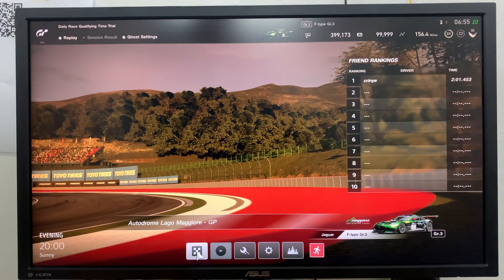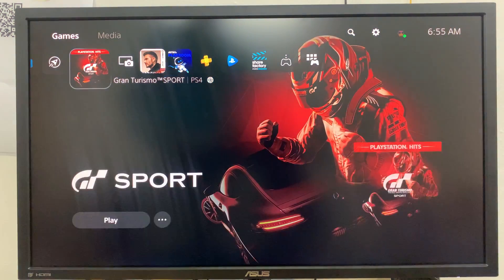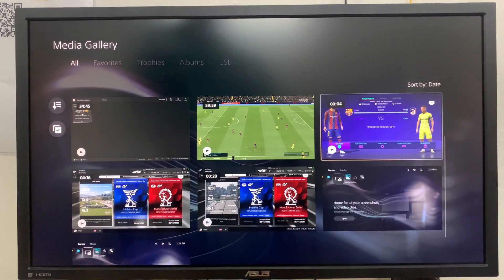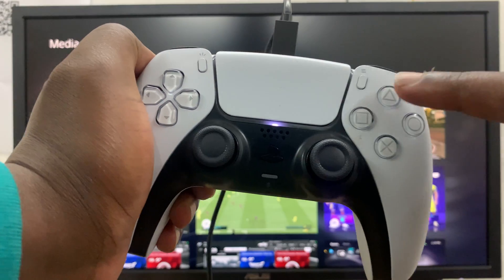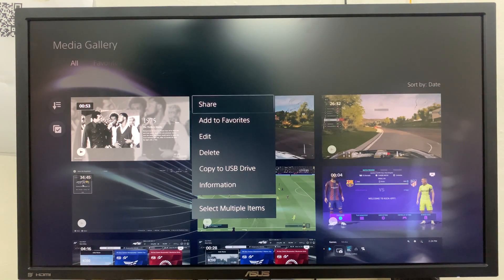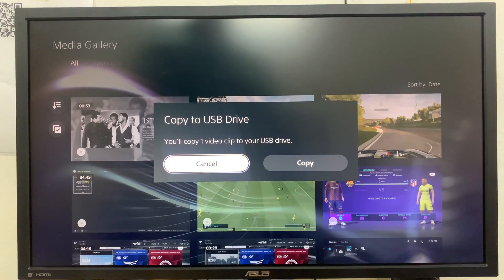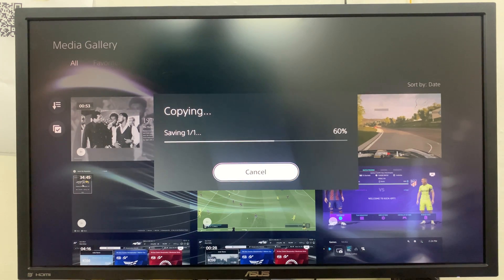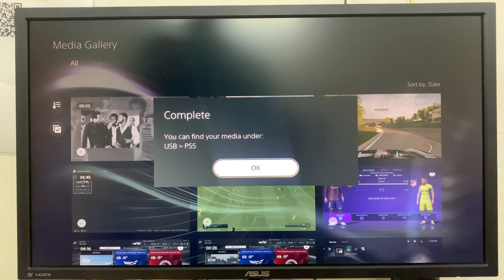How To Transfer / Copy Screenshots and Videos To a USB Drive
Learn how to transfer your PS5 gameplay videos and screenshots from your PS5 using to USB drive. This is one way to transfer gameplay recordings from the console to a PC or Mac.

This is probably the easiest way to transfer large files from the PS5 without losing the quality or resolution. To make this experience better, make sure you're using a fast USB drive.

How To Copy Videos From PS5
Insert a USB drive with enough storage space
On the PS5 main menu,  find and select 'Media Gallery'.
Find the video you want to copy and pres the 'Options'  button on your controller.
Then select 'Copy To USB'.

To copy multiple files at the same time,  scroll down to the select button on the left.  Select all the files you want to transfer, the press 'Options' and select 'Copy to USB'.